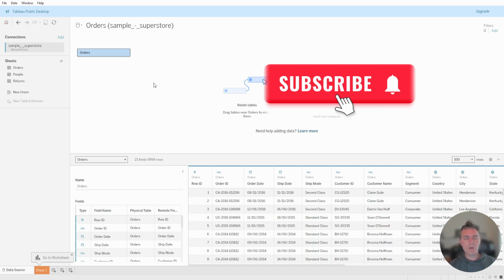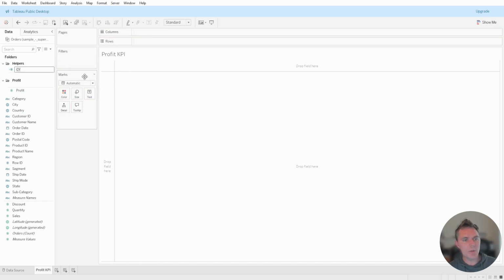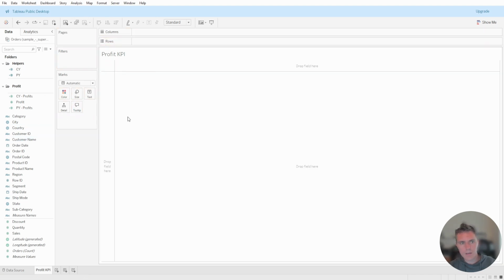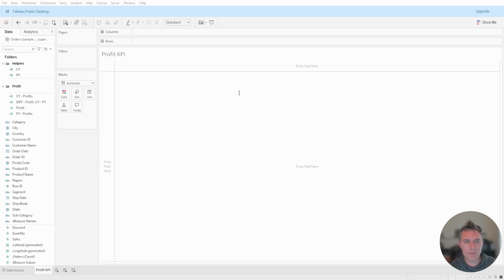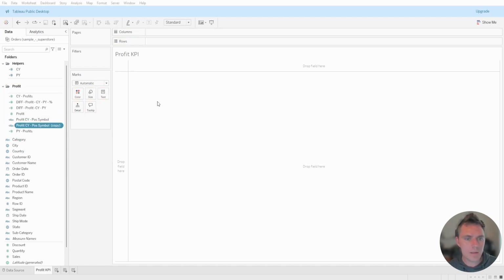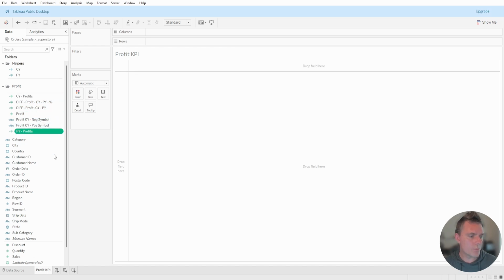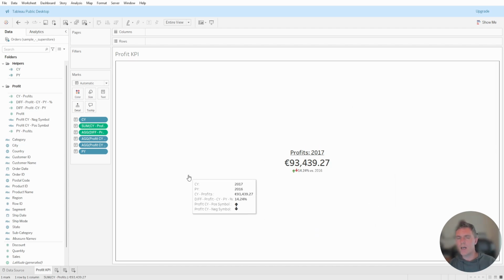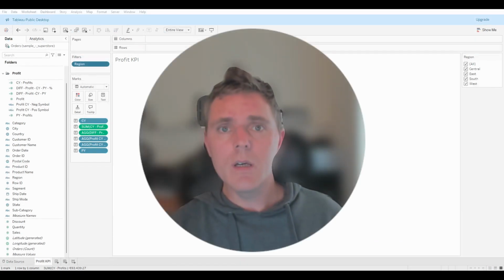Master Tableau KPIs: LOD, Dynamic Labels, & Year-over-Year Analysis Explained!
In this tutorial, I'll walk you through how to create Level of Detail (LOD) expressions and KPI calculations in Tableau! 💡 These advanced techniques will take your data visualizations to the next level by allowing you to get deeper insights from your data. Whether you're working with complex datasets or just want to optimize your dashboards, this video will help you master these essential Tableau skills.

What you'll learn in this video:

What are LOD expressions and why they matter?
How to create FIXED, INCLUDE, and EXCLUDE LOD expressions.
How to build and customize KPI dashboards to highlight key business metrics.
Tips and tricks to make your Tableau visualizations more interactive and insightful.
👨‍💻 Perfect for data analysts, Tableau users, or anyone looking to enhance their data storytelling!